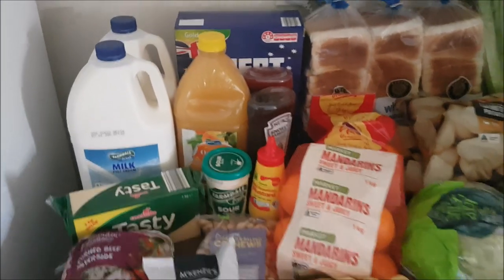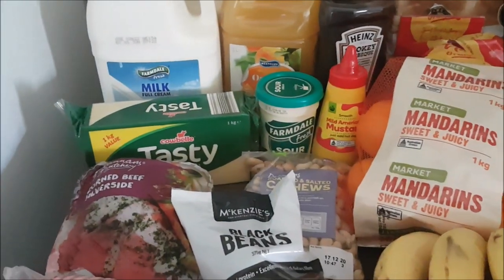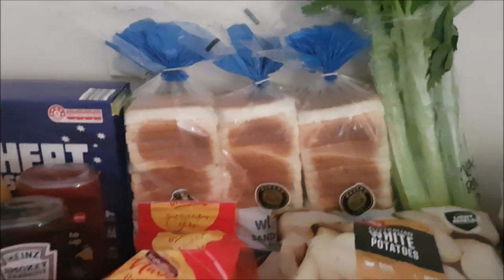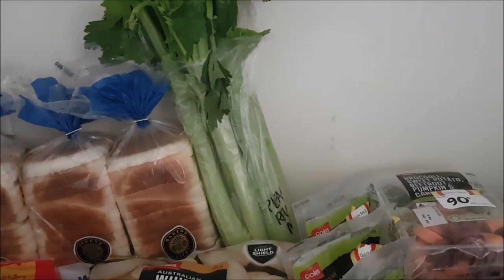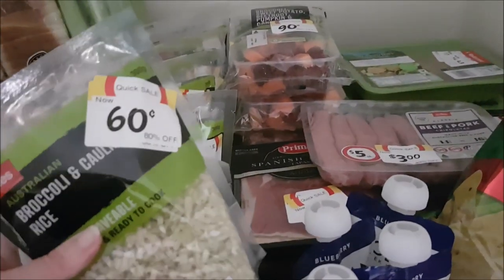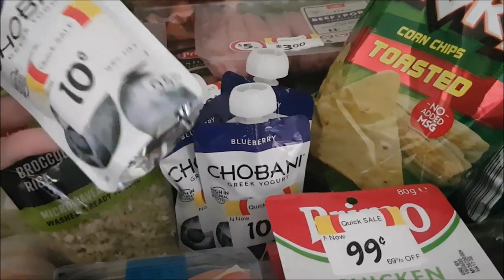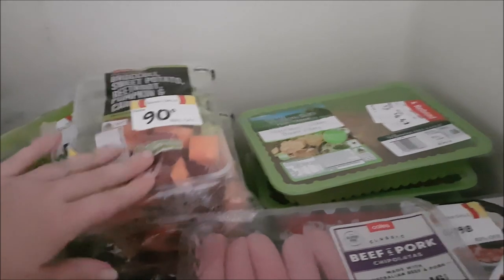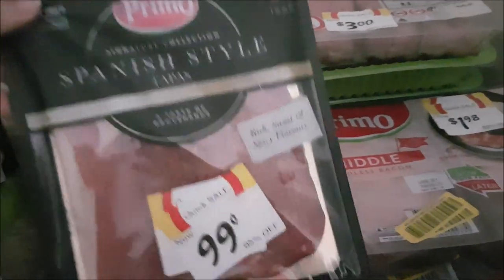Marked down Grocery Haul ~$152! | Feeding an Australian family of 5 on a Budget | May 18 2020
Feed a family of 5 in Australia for $600 a month? Yes, you bet!

See what I picked up from Coles, Woolies & Aldi today for $152.55!

And see what my plan is for all the marked down (& short dated) items.

What would you like me to do my next video on?

Are you all about that budgetlife? If so, we should totally hang out! Come say G'day at

I'd love to catch up!

About me: Hey! I'm Nikki ~ Debt Slayer, Financial Freedom Fighter & Mumma to three.

I am a Family Finance and Frugal Living blogger, who loves to travel, visit museums and drink cheap wine.

I also love batch cooking, yoga pants and Crispy M&M's, but mostly I am passionate about showing others how to live a 'Champagne Lifestyle on a Passion Pop Budget'.

I'm all about sharing budgeting tips, frugal living hacks and getting more bang for your buck so you too can live the life you want.

Whether you find me here or abroad in internet land, you will always find me being a frugal rebel with a cause; - helping others Escape The Grind.